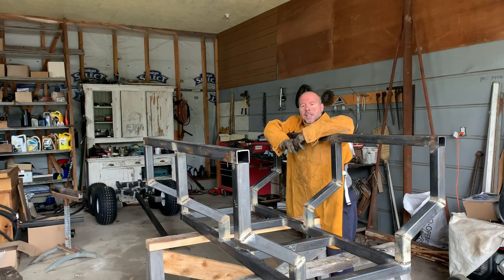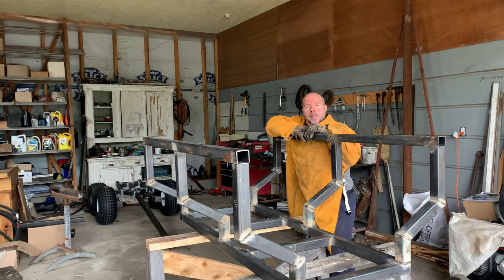The Ultimate Quad Trailer - Part 4 - Building the Dump Box (theultimatequadtrailer)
It's time to build the dump box for the ultimate quad trailer.
It's made out of 2"x2" square tubing that is 1/8" think walls.
0:00 Intro
0:12 Plans
0:29 Cutting More End Caps
1:10 Removing tires
2:02 Clamping the End Caps
3:30 It's MIG Welding Time
8:11 From Amateur Welder to Pro in 5 Minutes
10:31 Closing remarks
10:58 Outro

9 inch Chainsaw Tooth Brush Blade

Books
Learn to Timber Frame

Tools
Swanson Tool SO107 12-Inch Speed Square